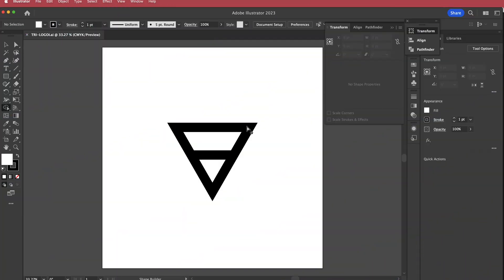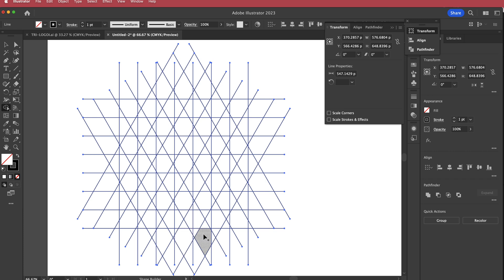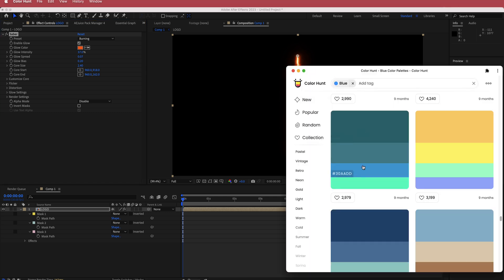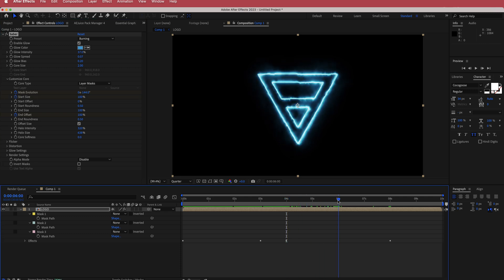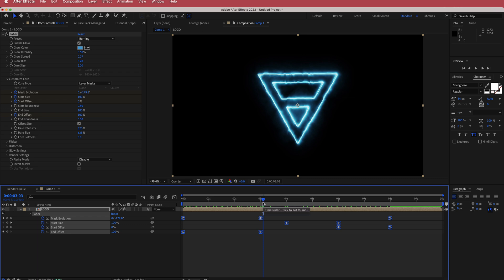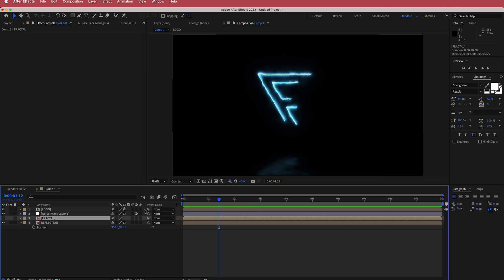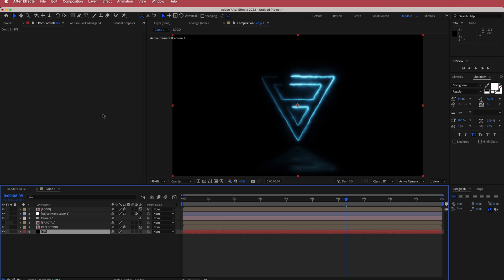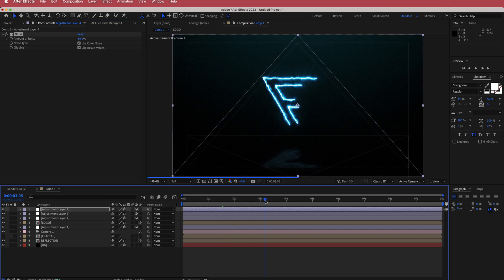Glowing Energy Logo Reveal | After Effects Tutorial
■ ∞ VIDEO INFORMATION ∞ ■
This tutorial will show you how to create a glowing logo reveal animation using After Effects. We'll start by creating and importing your logo and creating a composition. Next, we'll add a glow effect to the logo using the plugin Saber. We'll then animate the logo to reveal it on the screen. Finally, we'll add a background and some finishing touches to the animation to make it look polished and professional

■ ∞ TIMECODES ∞ ■
0:00​​ - Intro
0:31​​ - Creating the Logo
2:25​​ - Setting Up AE
3:50​​ - Saber
4:40​ - Animating the Logo
6:39​ - Reflection
10:00​ - Camera
11:00 - Adding effects
14:30​ - Outro